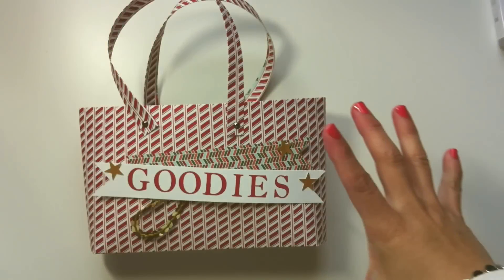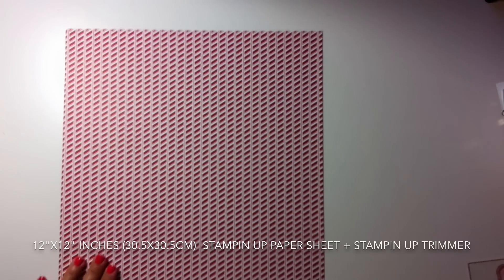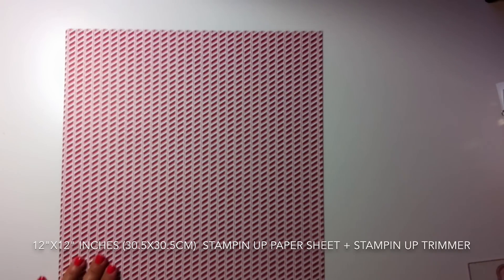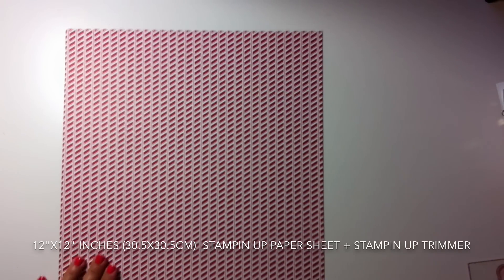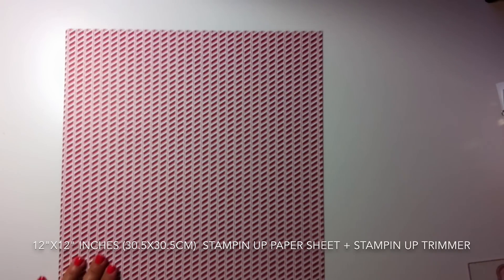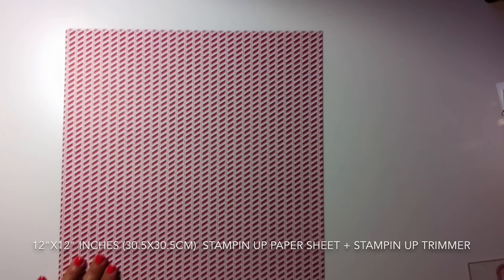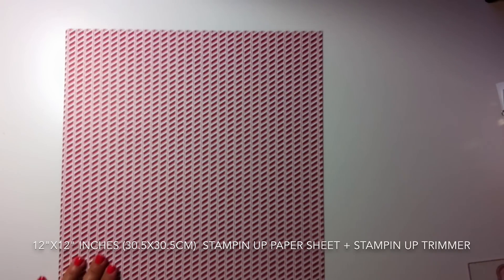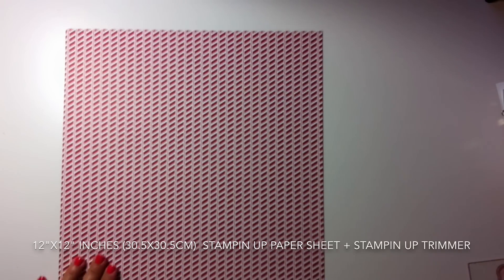Large paper tote bag - Sophisticated serif alphabet Stampin' Up! ( part 2)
Making goodie bags or paper tote bags is easy when using high quality designer series paper from Stampin' Up! and the Stampin' Up! trimmer.  You can also personalize them using any of the alphabets stamp set from SU as well.  This is the larger version of a mini tote bag I have made in a previous video .